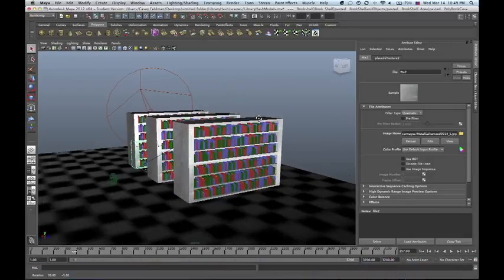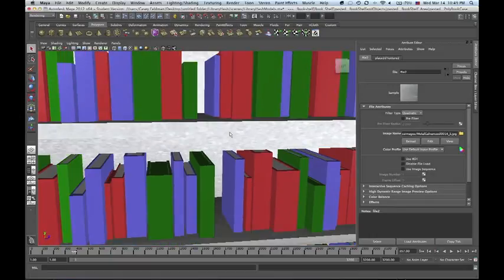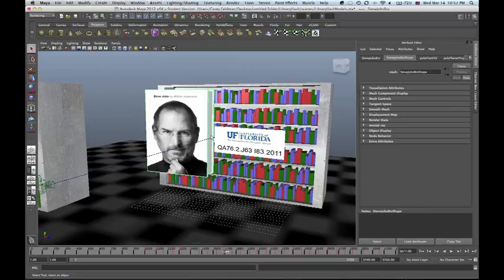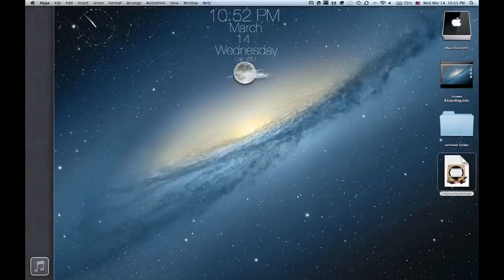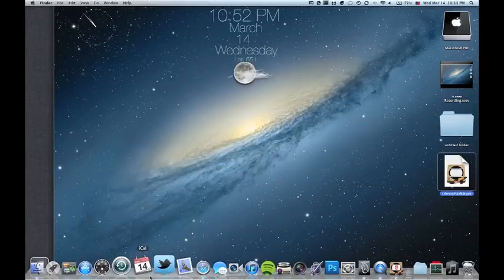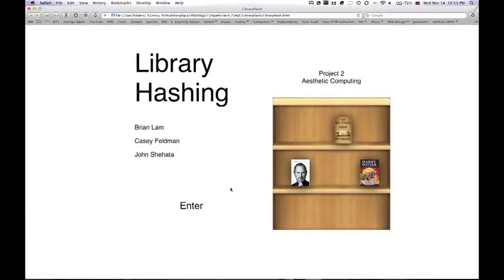Aesthetic Programming - Project 2 - Library Hash Overview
This is a behind the scenes look into how and why we created our project two assignment to represent a Hash Map through the metaphor of a library. We hope you enjoy!

Casey, John, & Brian